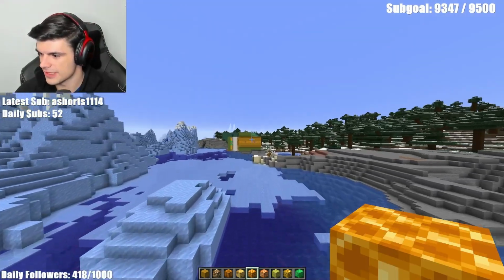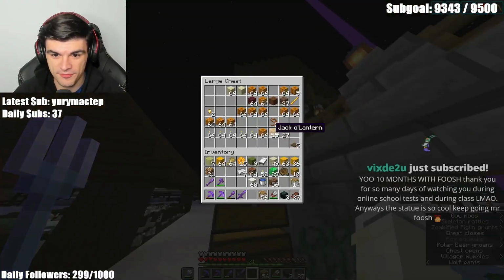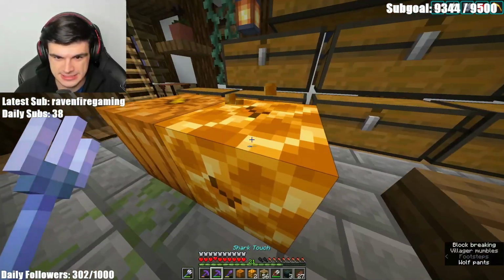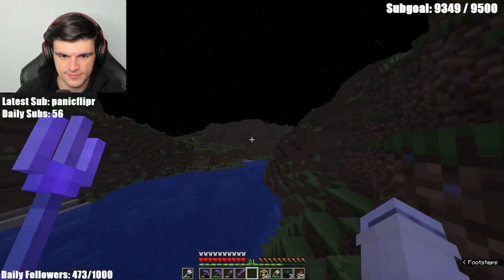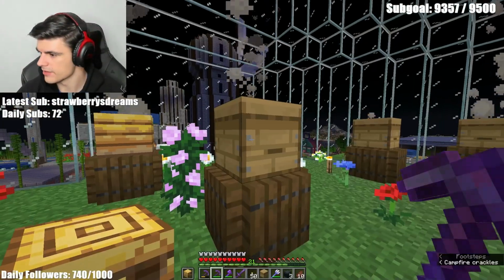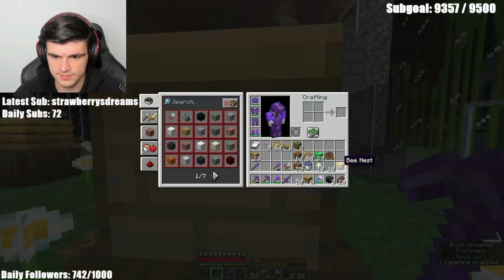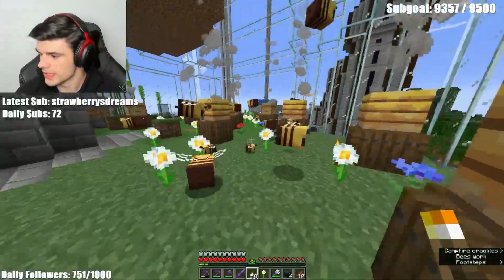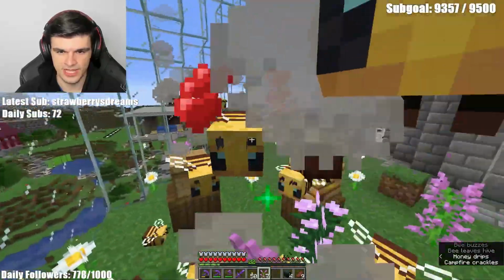Foolish journey on becoming a beekeeper (DSMP)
Bees

Stream name : GETTING STARTED EARLY! COMPLETION OF STATUE GETTING CLOSEEEEE - DSMP

I am aware of the copyright and I will remove the video if the owner of the video does not like it :)